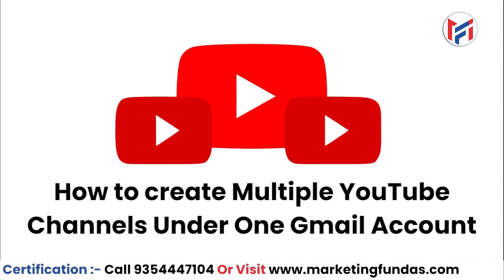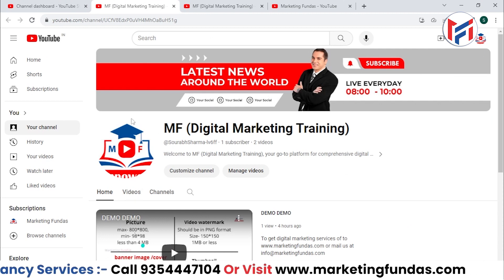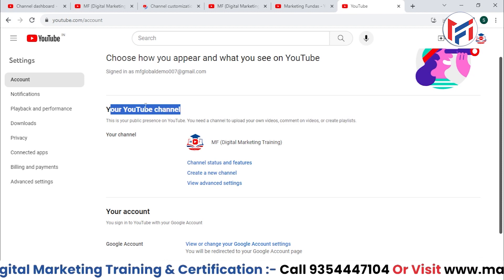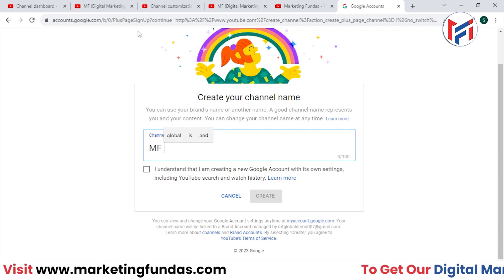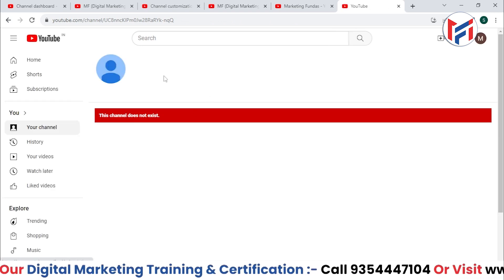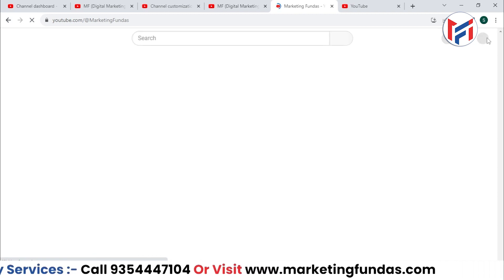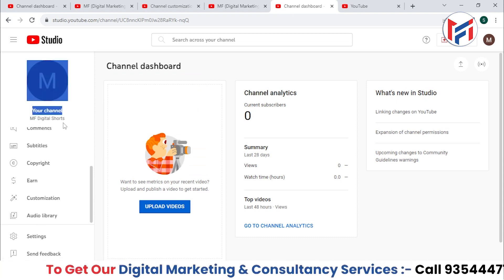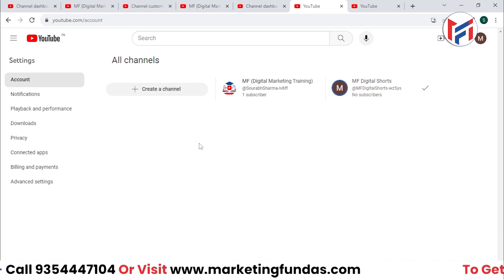How to Create Multiple YouTube Channels Under One Gmail Account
In this video, I will show you how to create multiple YouTube channels with one Google account. This is a great way to keep your content organized and to target different audiences. I will also show you how to switch between your channels and how to manage your channel settings.